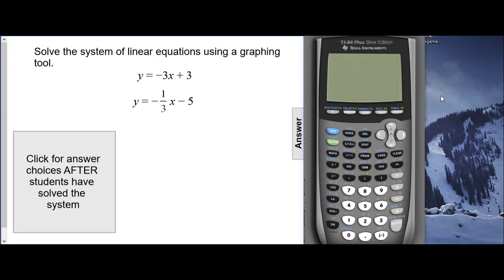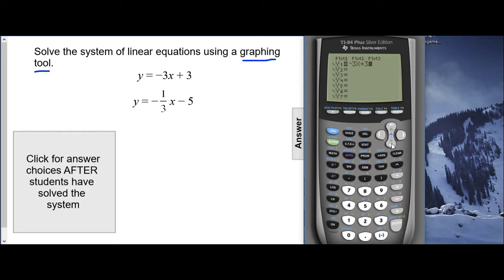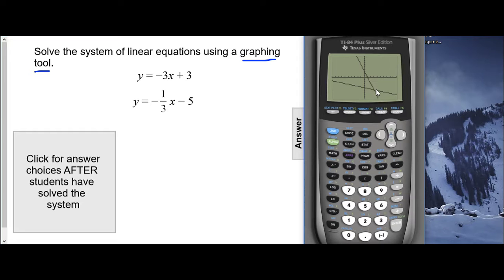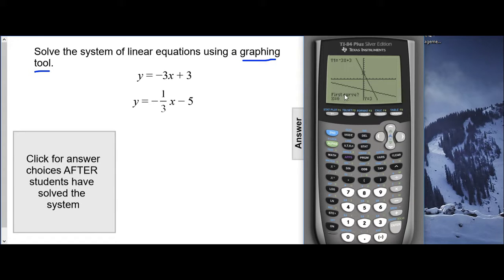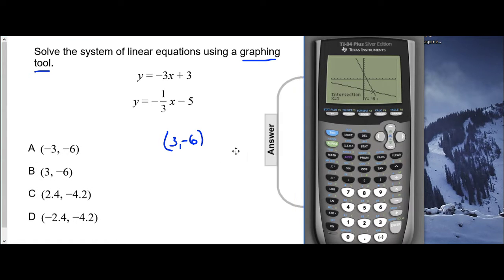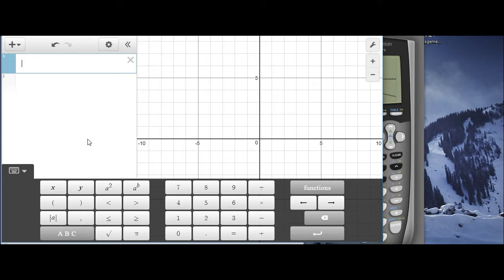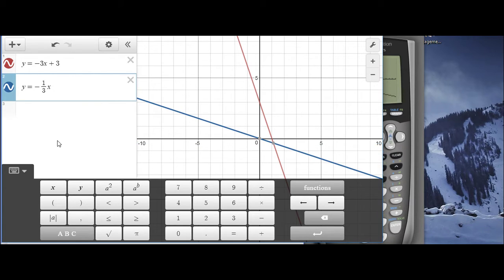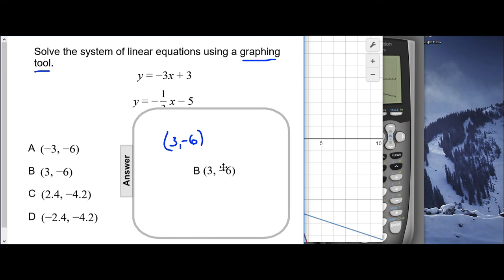Systems of Linear Equations Question 69